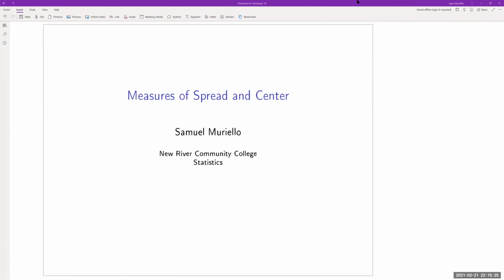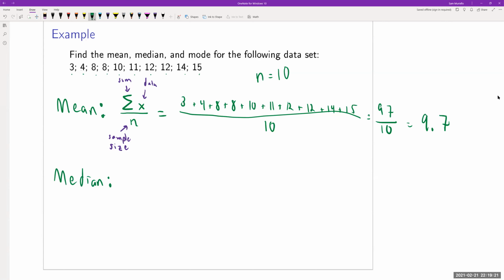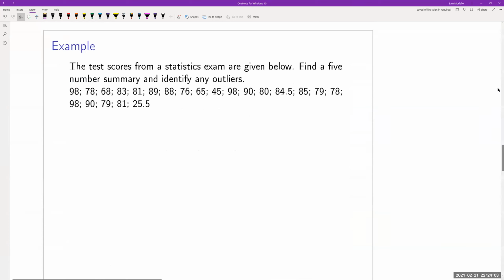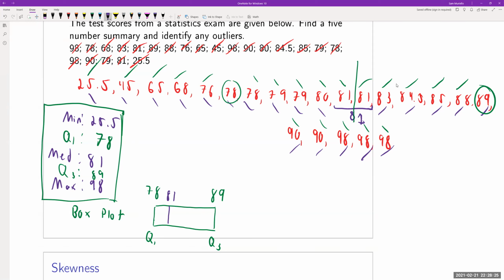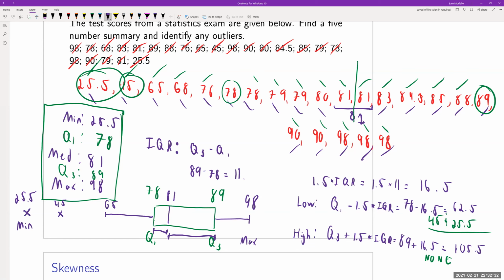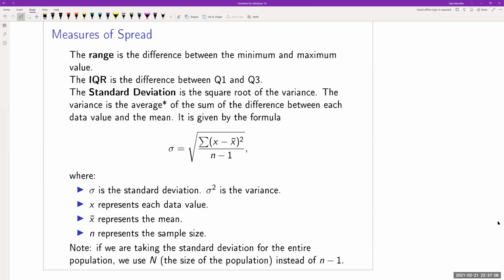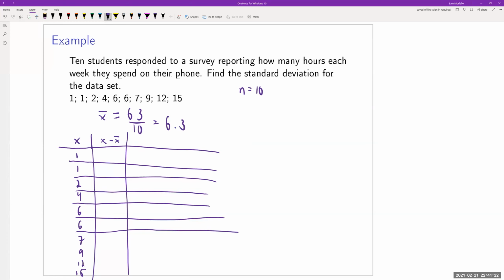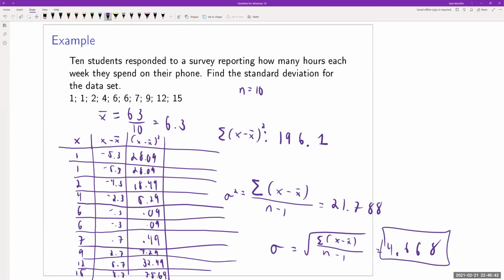Measures of Center and Spread